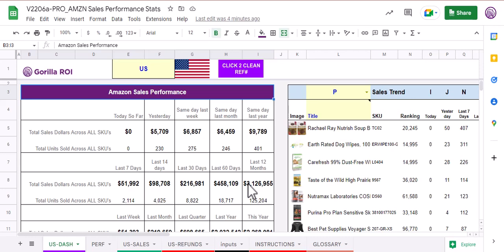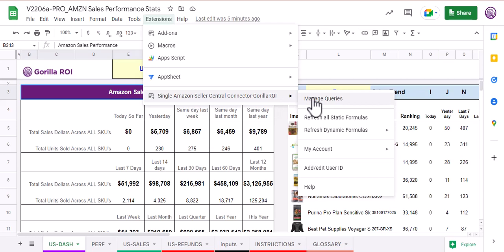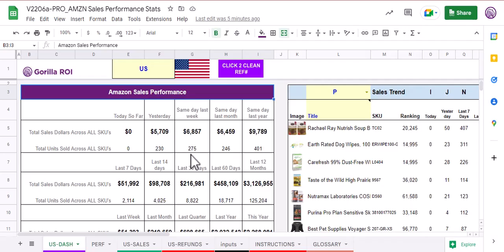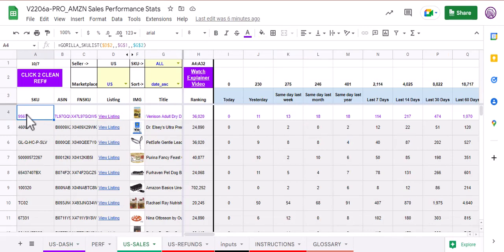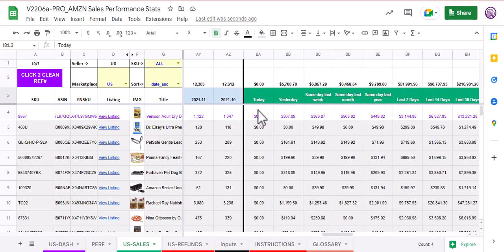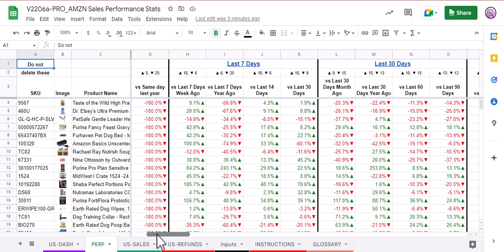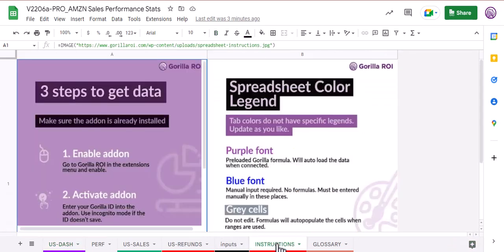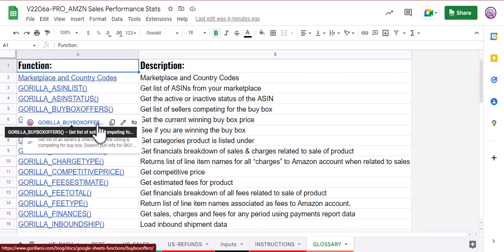PRO Sales Performance Stats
Detailed sales dashboard. Tracks sales performance and best sellers by over 30 different preset periods. Last 7 days, 30 days, every month, last month, year ago, and more.

UK
US
FR
DE
ES
NL
AUS
IN
BR
MX
CA
SG
AE
and more.

Timecodes

0:00 Intro and reminders
0:43 Add USERID
1:10 US-SALES tab and how to refresh a sheet
1:55 US-REFUNDS tab
2:07 Inputs tab
2:13 PERFORMANCE tab
2:30 DASHBOARD tab
2:40 INSTRUCTIONS and Color Legends tab
2:50 GLOSARRY tab